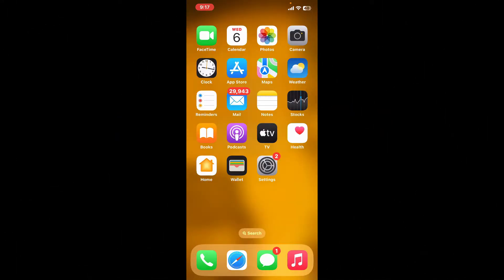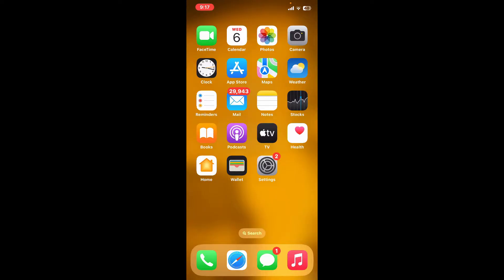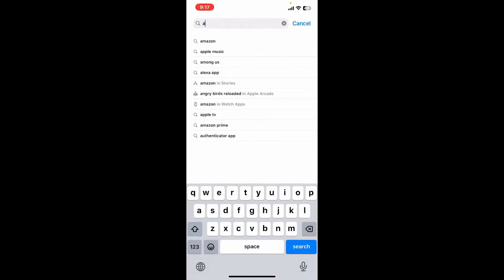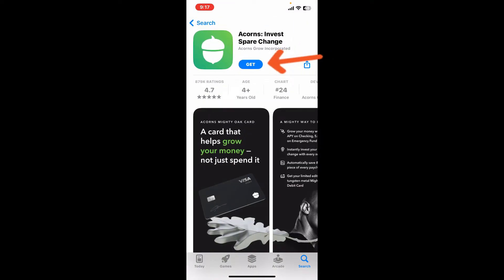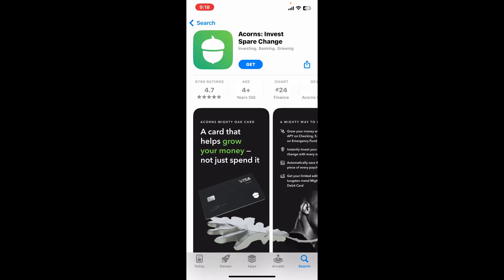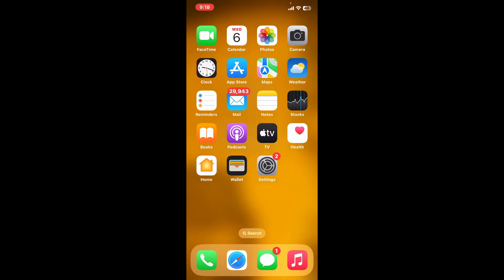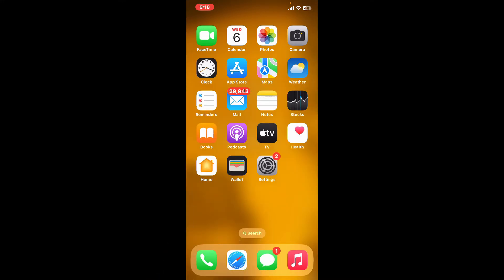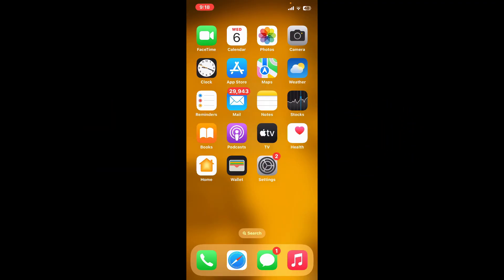How to Download & Install Acorns App on iPhone 2023?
Begin your investment journey by learning how to download the Acorns app on your iPhone. Our step-by-step tutorial ensures a seamless installation process, allowing you to effortlessly kickstart your financial future. Watch now and discover the simplicity of downloading Acorns on your iPhone!